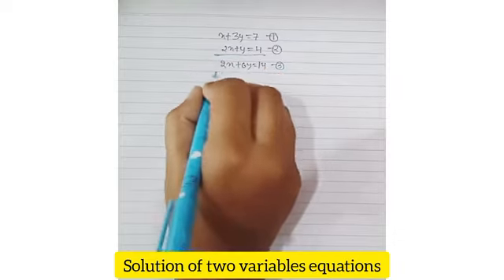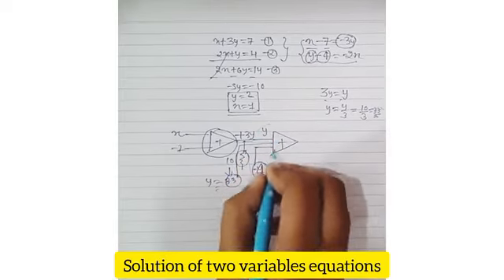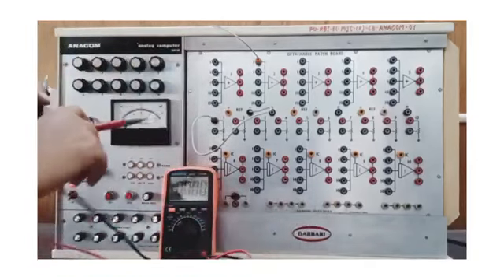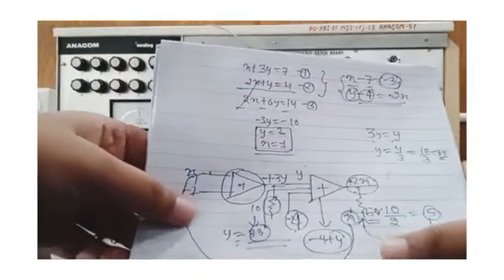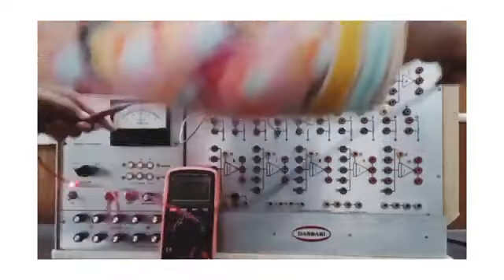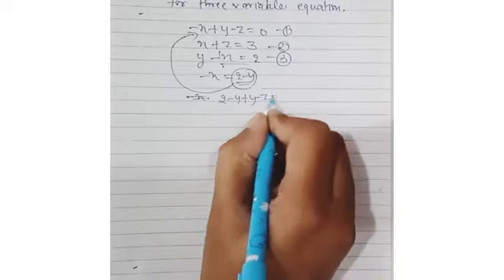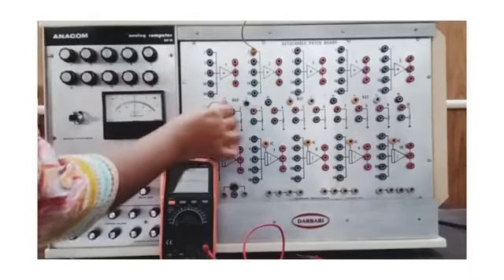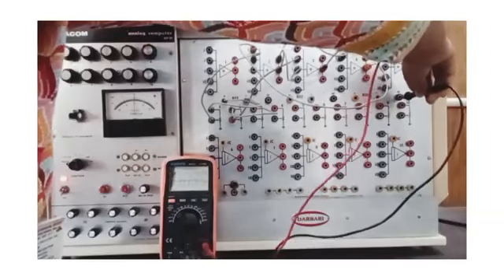Exp-1 Solving Math with Analog Computers (Part-2)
Ever wondered how math was done before digital computers?  In this video, I shown  how to use an analog computer to solve a simple math equation with two variables. You'll see how summation works in real time using basic components. It's a beginner-friendly demo that explains how analog systems can perform mathematical operations like addition and integration It’s a fun and easy-to-follow demo that shows how powerful analog systems can be.